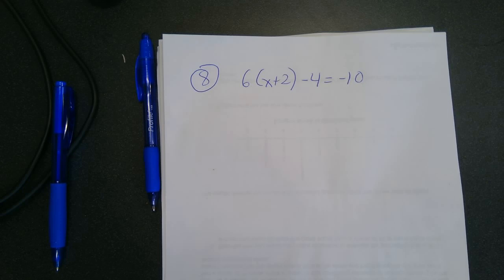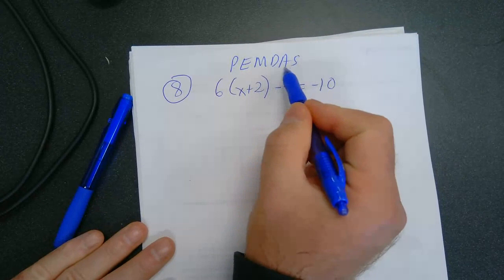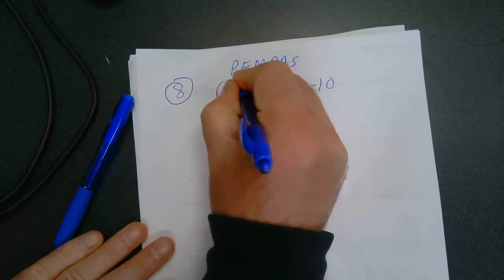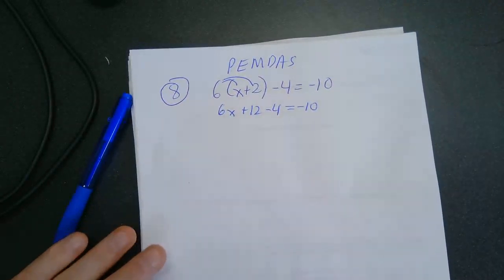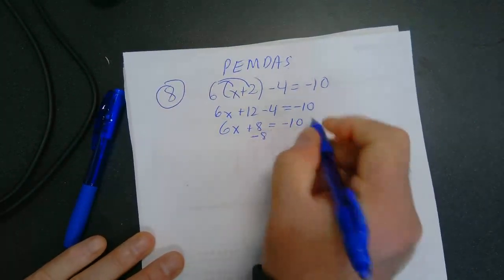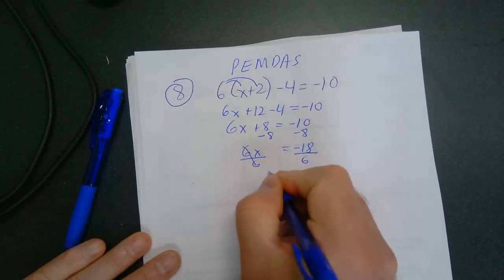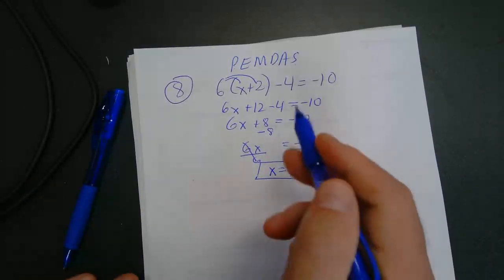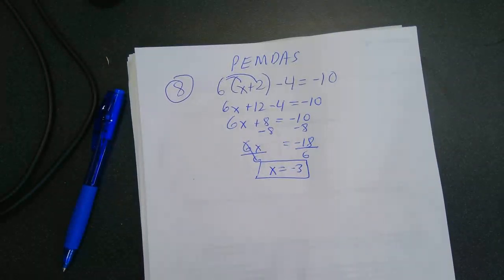Alg Review #1, Problem #8